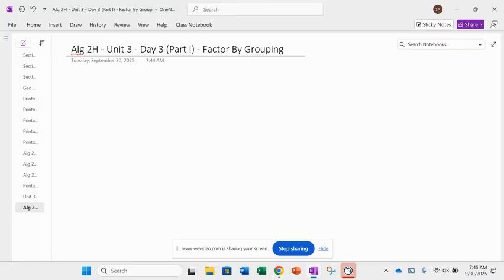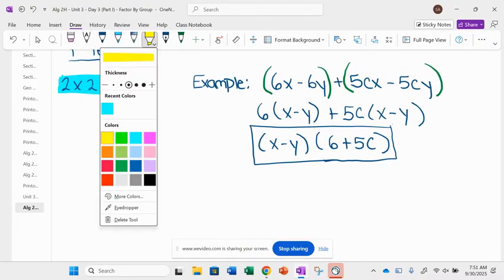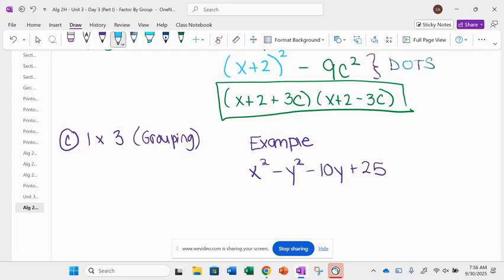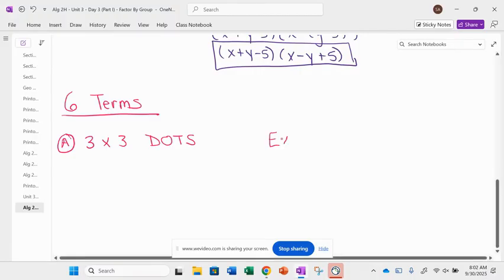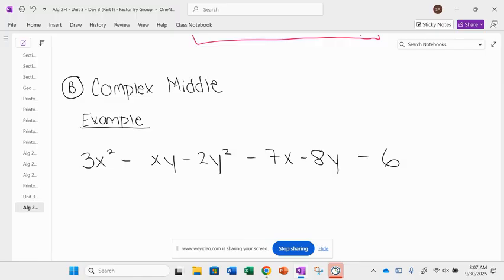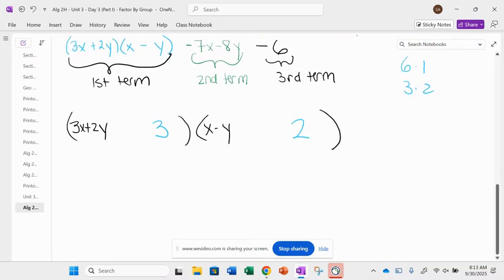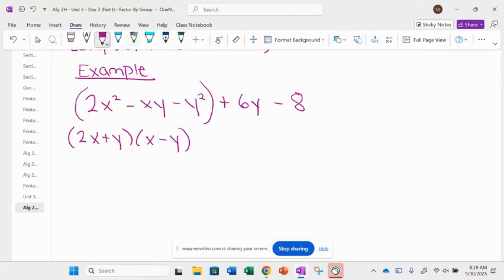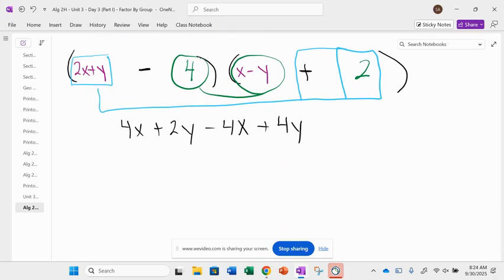Alg 2 H - Unit 3 - Day 3 (Part I)